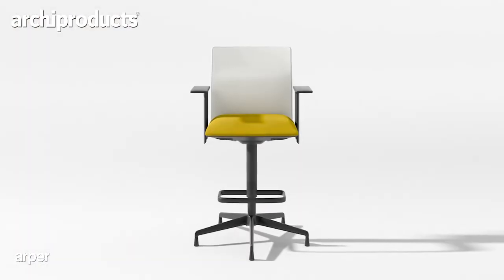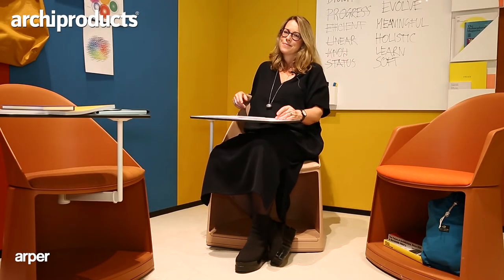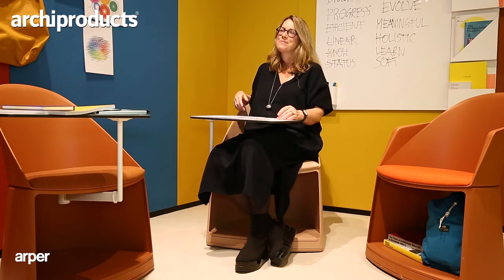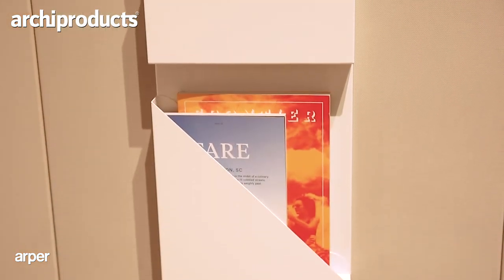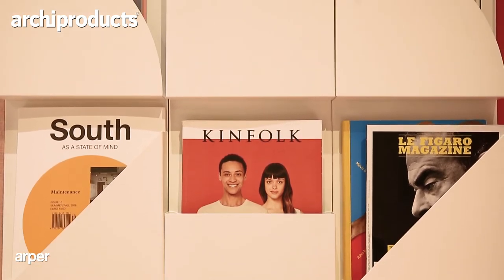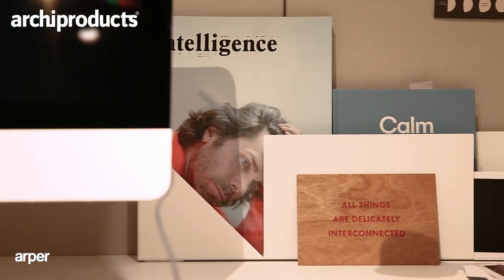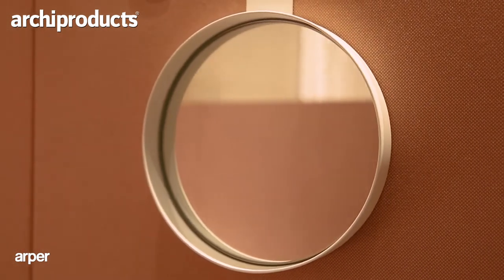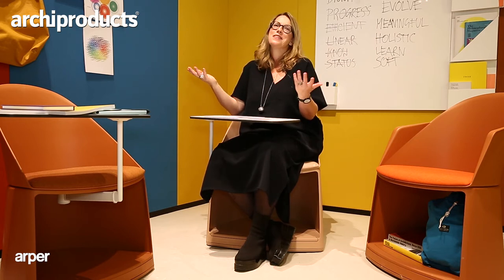Salone del Mobile 2019 | ARPER - Jeannette Altherr presents Planesit, Cila Go, and Paravan Mood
Designer Jeannette Altherr of Lievore Altherr Studio presents Planesit, Cila Go, and Paravan Mood. The executive chair, the school chair, and the space divider with accessories by Arper. Interviews by Archiproducts at Salone del Mobile 2019, during the Milano Design Week.